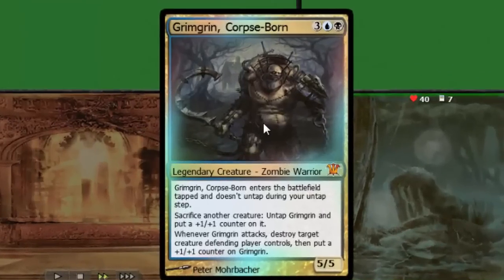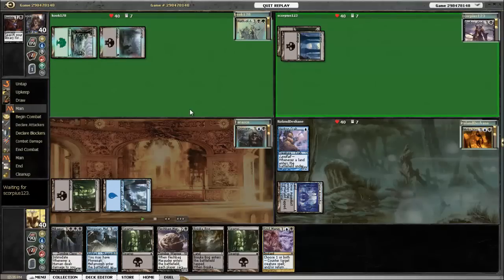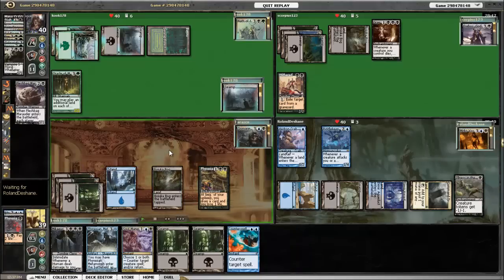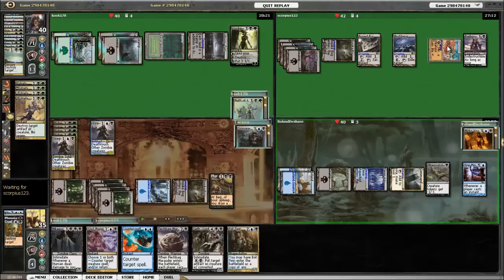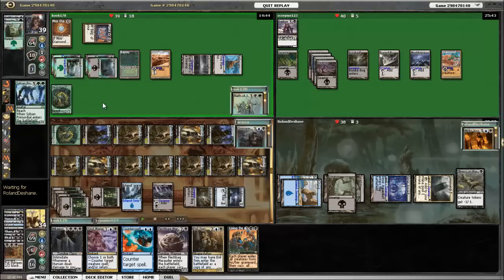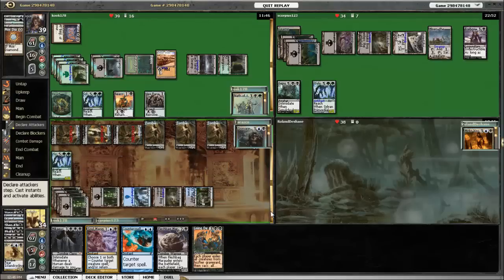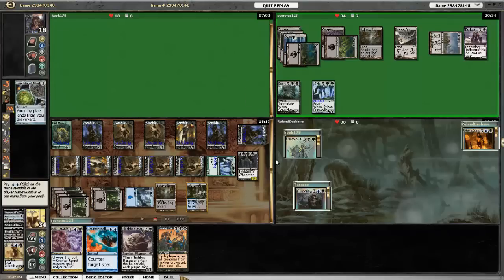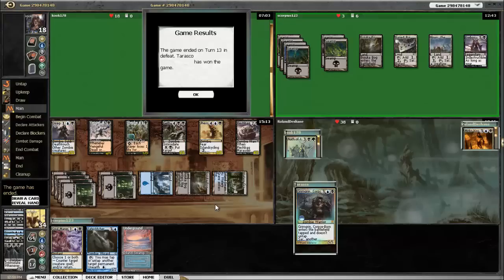MTG EDH Commander: Grimgrin, Corpse-Born v. Mirko Vosk v. Nath v. Erebos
A 4 player Commander game featuring my Grimgrin, Corpse-Born deck!  Going up against Nath of the Gilt-Leaf, Mirko Vosk, Mind Drinker and Erebos, God of the Dead.  Watch what happens with the Army of the Damned gets loose!